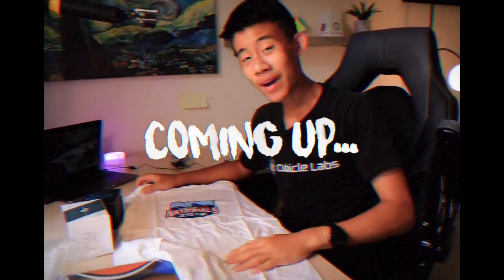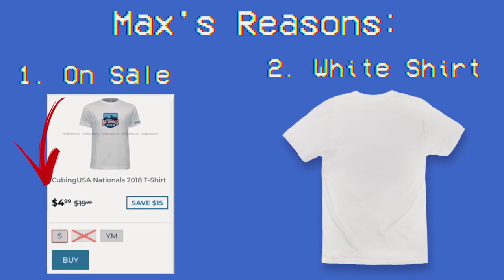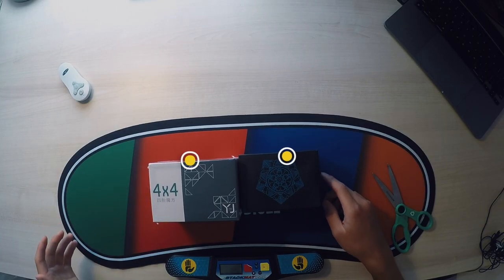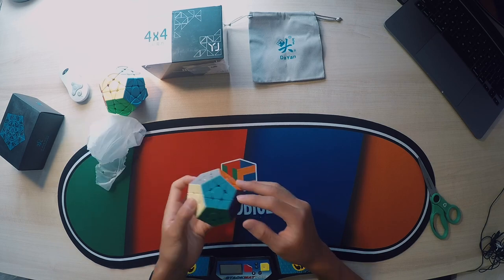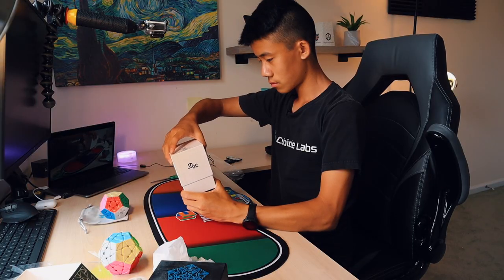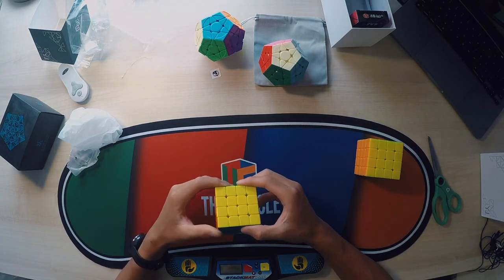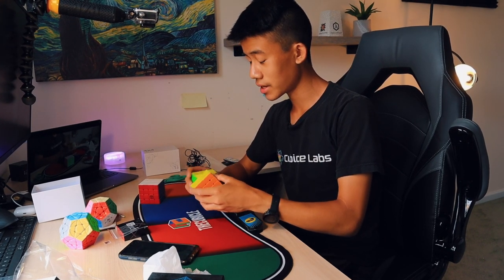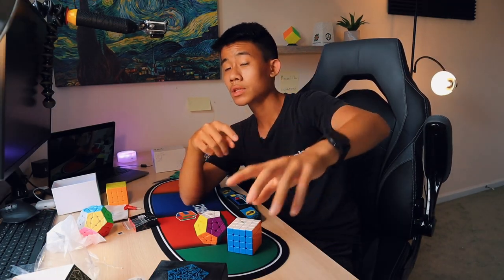INSANE 3 Angle Unboxing! (New Cubicle Mat, MGC 4, and More!) | TheCubicle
This unboxing is lit, I'm always super hyped when I get new cubes. I'm hoping this video is informative and entertaining without the excess fluff. Make sure to stick around until the end for the CINEMATICS! 〔 Open for more info〕

⚡️ Brief Written Review
┊〔 MGC 4x4 〕The MGC4 is an extremely fast and locky cube OOTB. The speed is 10x better than my dead GTS2 M at least. It has a very papery smooth feel, but with a hint of crunchy-ness. As of writing this, I have done no setup, just about 50 solves. There is no break in process really, other than just a solve or two. I've been able to get my average times on it, 35s pretty consistently. This cube is without a doubt the best 4x4 on the market right now at $20. If you have a dead 4x4 like me or are just tired of your current main, I would definitely go ahead and pick this cube up for yourself.

┊〔 Dayan Megaminx V2 M〕I am absolutely in love with the Dayan Megaminx V2 M! This cube has replaced my YuHu V2 M by a landslide. I'm able to get more consistent times, and I feel better after every solve because of its light weight and feel. The megaminx has strong magnets which allow for a clicky feel when turning it. The cube is WAY smaller than my YuHu and is under 100 grams, which helps with longer solving sessions. It feels as if the Galaxy V2 and the YuHu V2 had a baby and produced this cube to be lighter and very fast. The cube has ridges, which aren't noticeable at all during the cube, despite this, I haven't got any cube drops. My times currently are in the 1:15 range, and this megaminx has gave me more motivation than ever to practice! Overall, if you have smaller hands, like me or are just looking to get a top of the line megaminx in 2021, the Dayan Megaminx V2 M is 100% for you!

┊〔Cubicle Speedcubing Mat〕This mat feels SO high quality and premium. The colors and everything look the same as in the picture. I use it for my Gen3 timer, but it works with the Gen4 as well. It is about the same size as the speedstacks one. My stackmat is able to fully fit and lock into place with this mat, making it easier when solving. The mat is rubberized at the bottom, which prevents it from slipping around. Overall, TheCubicle did an amazing job of designing this, and it is my "main" now!

┊〔CubeHead Logo〕What can I say except, yooooooooo this logo is sick

0:00 Intro
0:37 2018 US Nationals T-Shirt
1:05 New Cubicle Mat
1:31 Overview of the Cubes
1:45 Dayan Megaminx V2 M
3:03 Cubehead Logo
3:16 MGC 4x4
5:14 Overview
5:41 Outro
5:49 Cubing CINEMATICS

┊If you are reading this, then comment the secret word found in the video